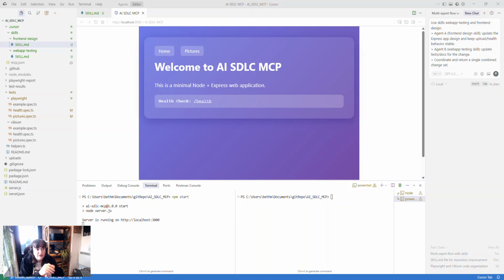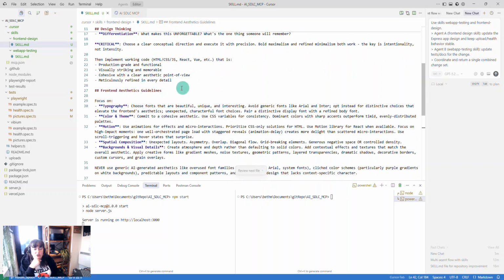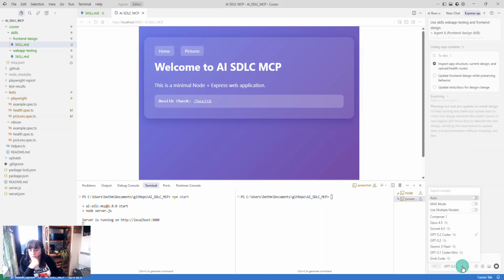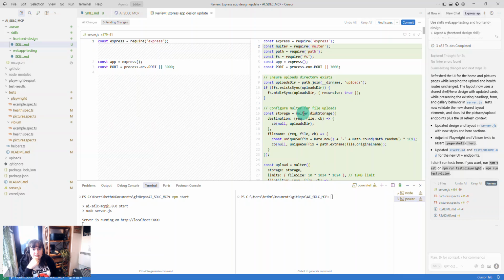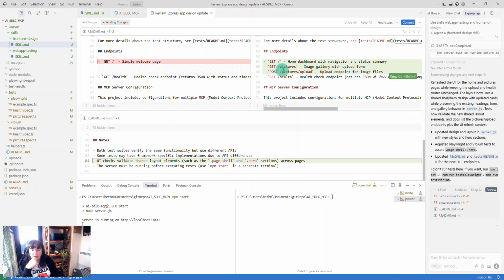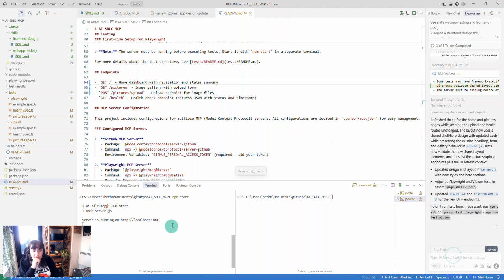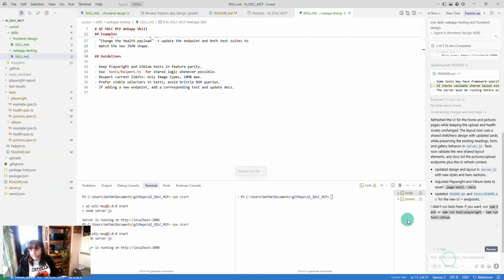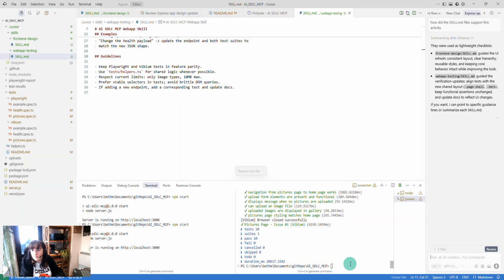Exploring Agent Skills for App Redesign and Test.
using cursor agent skills to redesign my webapp and tests using a single prompt and multiple skills files.